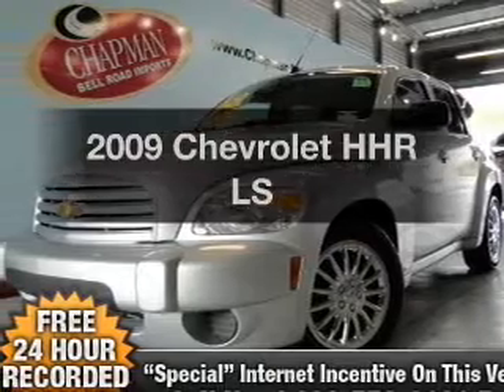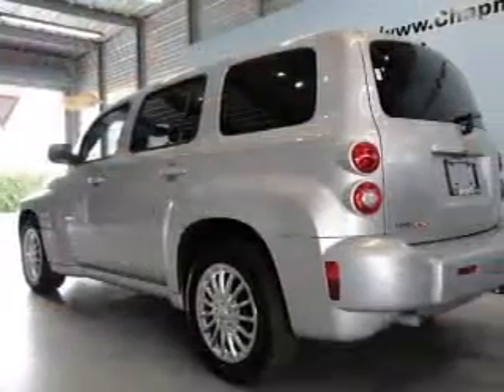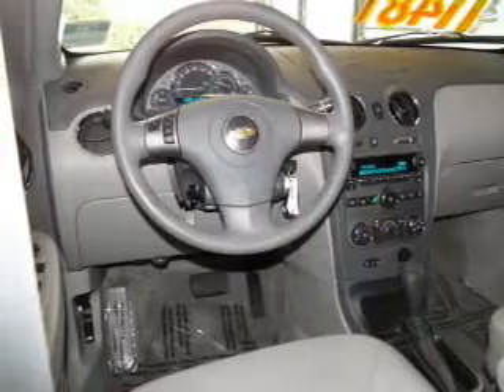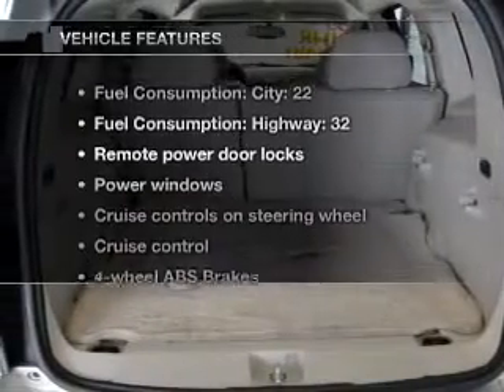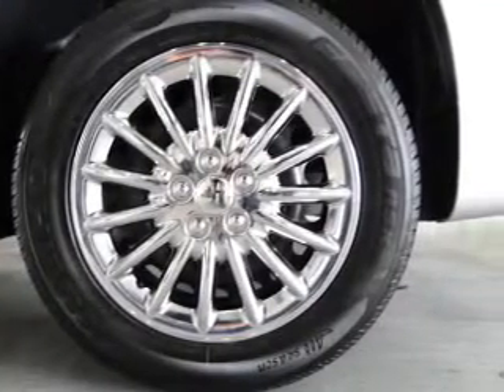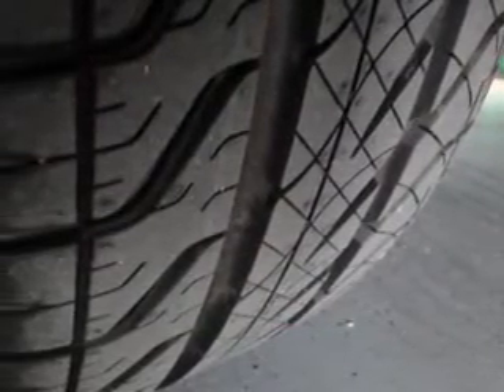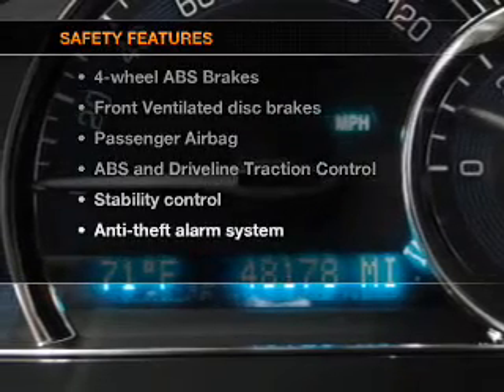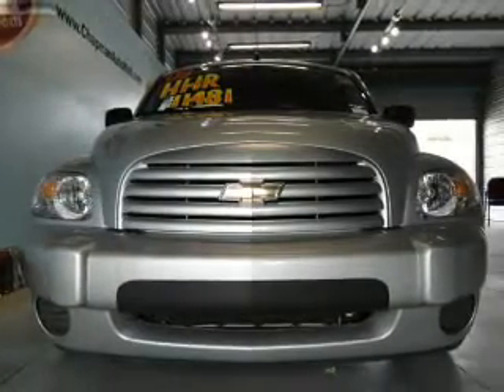2009 Chevrolet HHR - Phoenix AZ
Year: 2009
Make: Chevrolet
Model: HHR
Trim: LS
Engine: 2.2 liter inline 4 cylinder 16 valve
Transmission:
Color: Silver
Mileage: 48140
Address:
999 W Bell Rd